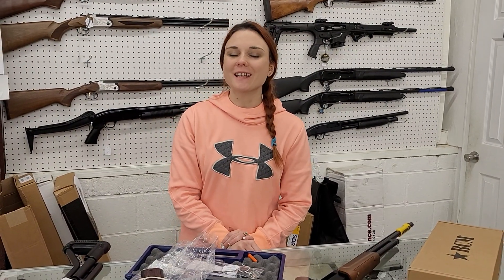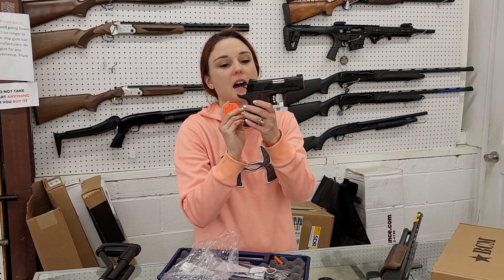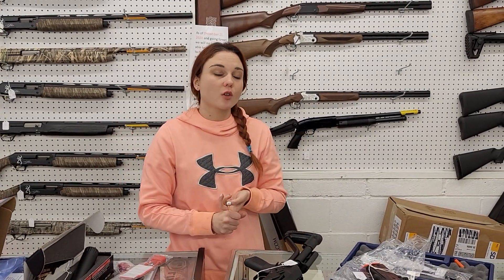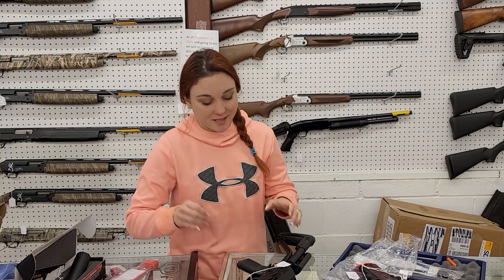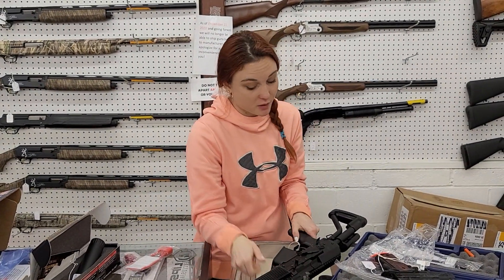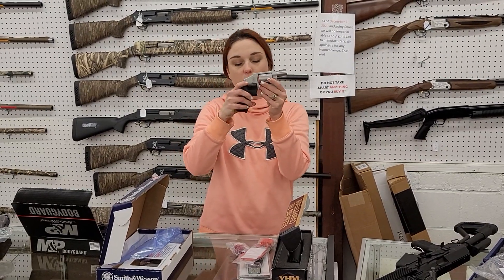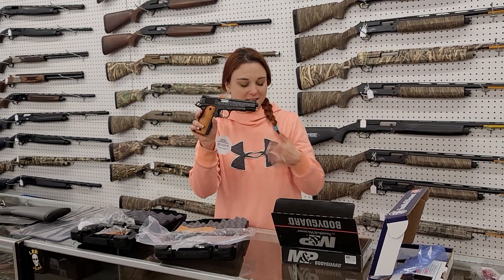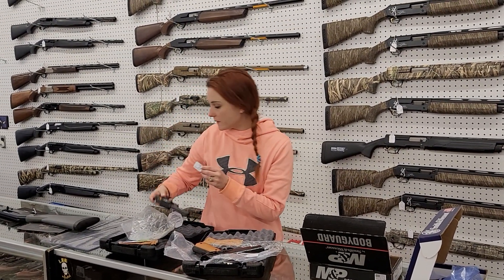4-2-21 Exile armory 256-613-8042 256-294-2409